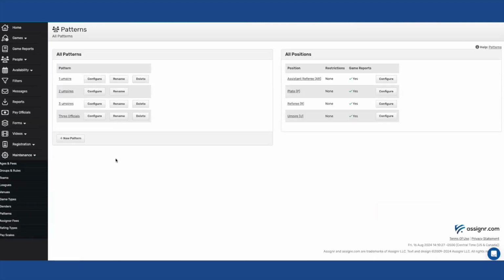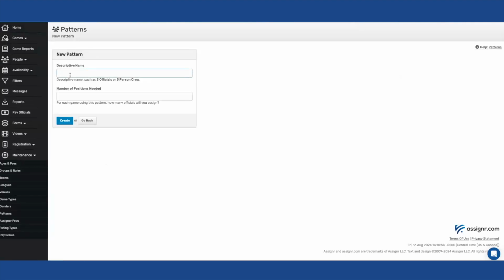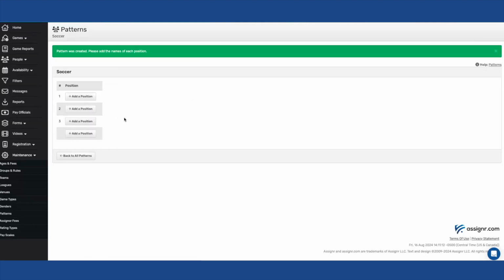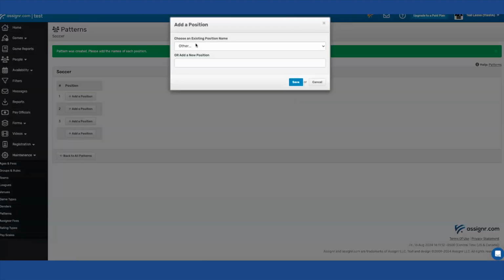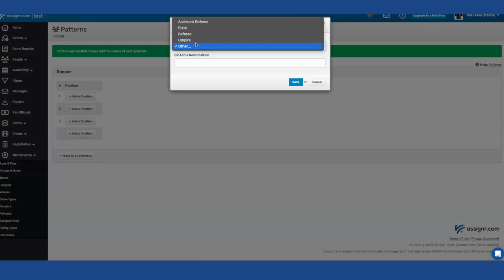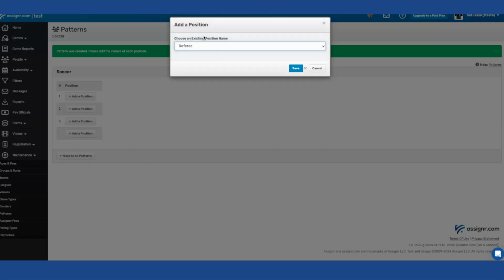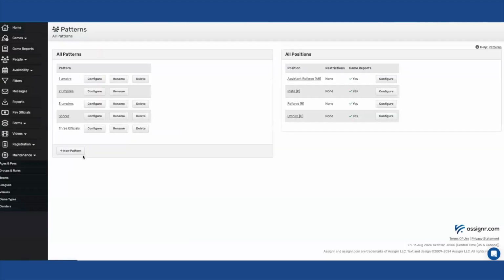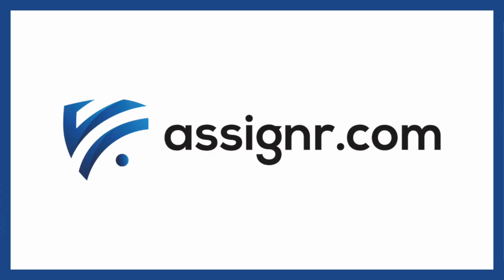How to add Officiating patterns to your site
This video series is for assignors & administrators using the Assignr platform.

Timestamps //

00:00:00 — Intro.
00:00:13 — What is a Pattern?
00:00:23 — When/How to Add Patterns.
00:01:39 — Outro.